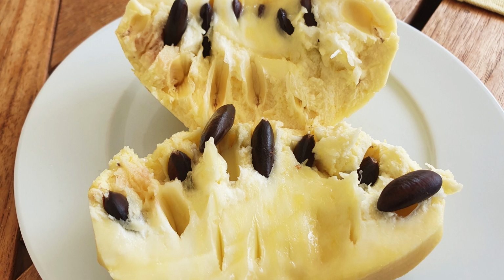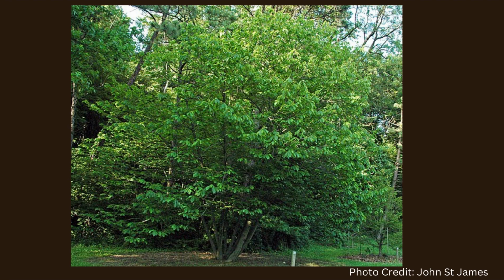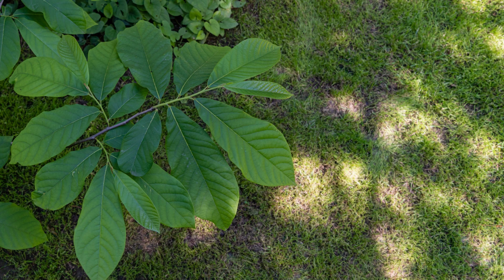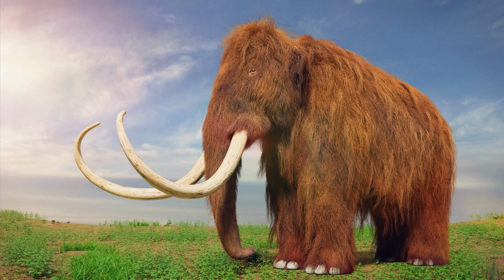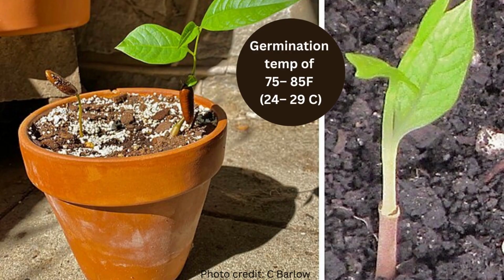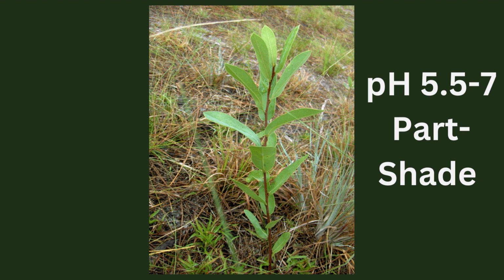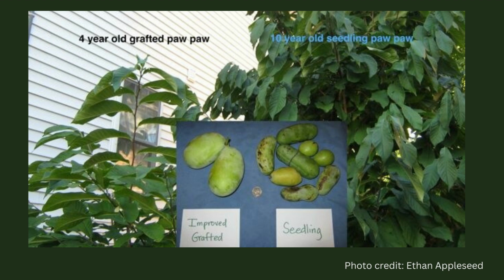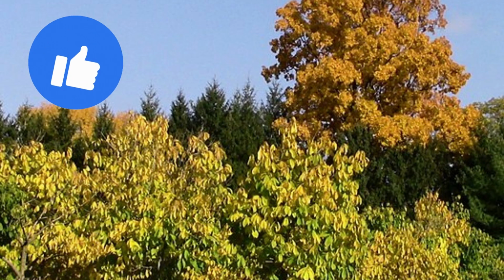PawPaws (Custard Apples): Foraging and Growing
Pawpaws are native fruits in the forested south and midwest. They are easy to forage and can also be grown from seeds or cultivated transplants.
*MY BOOKS*
*NEW* Complete Guide To Growing Fruit in Zone 6
Complete Guide To Vegetable Gardening in USDA Zone 6
Zone 6 Garden Planner and Logbook
Wildlife Tracks Activity Book For Kids
Getting Started in Wildlife Rehabilitation
Diseases and Parasites in Wildlife Rehabilitation